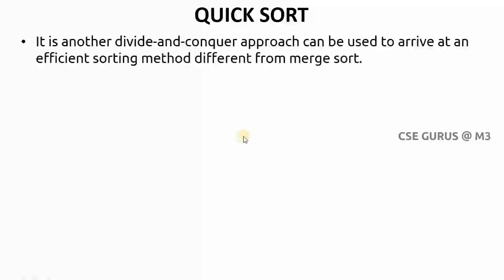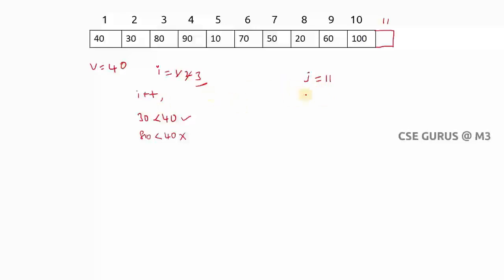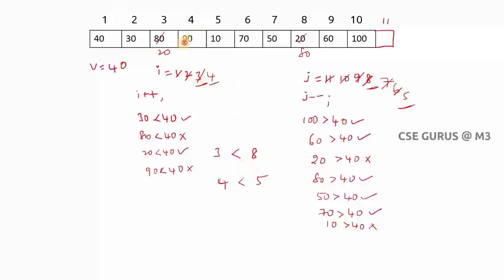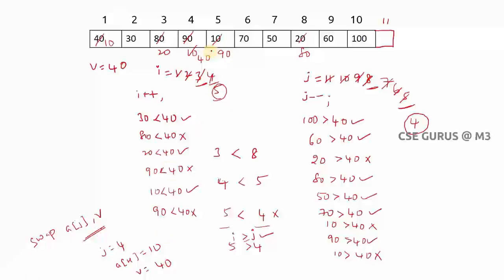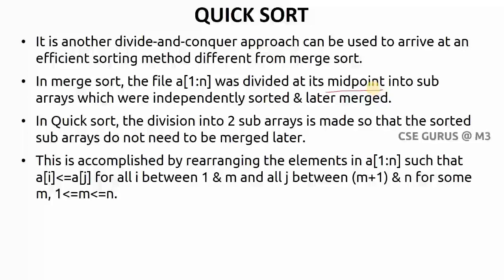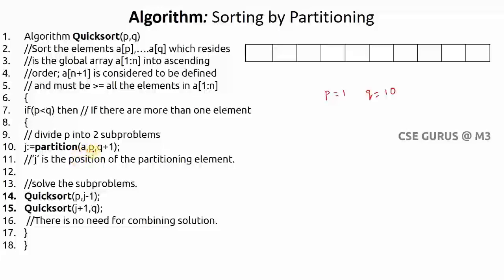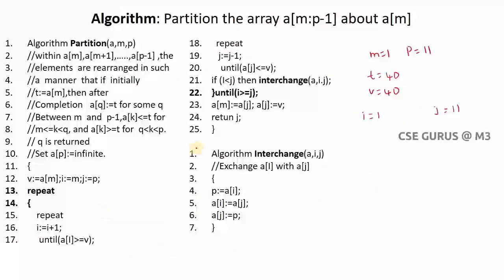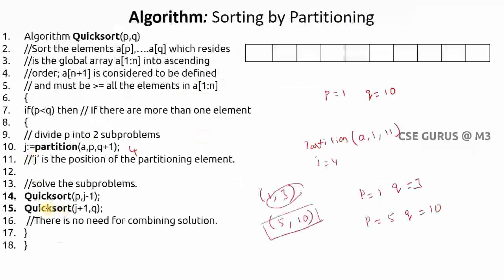10. Quicksort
B.Tech CSE and IT: Design and Analysis of Algorithms.

Chapter-10: Quick Sort.

This video explains Quick sort algorithm with an example.